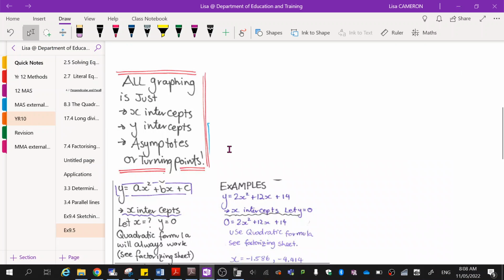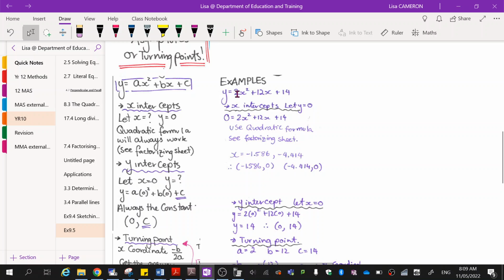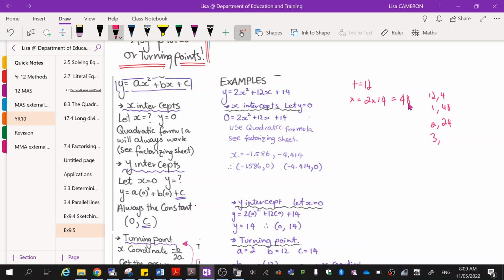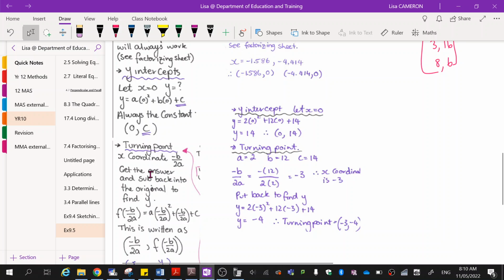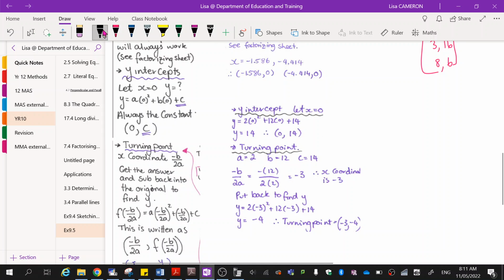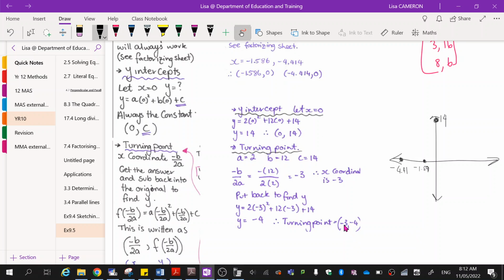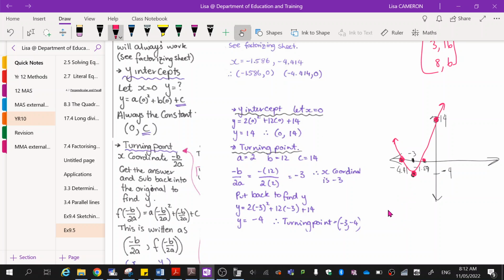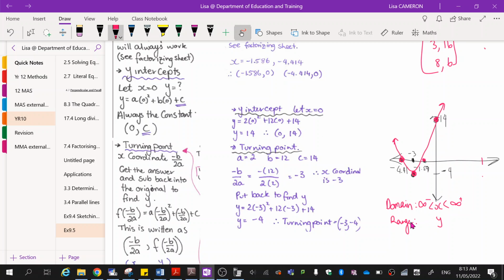Ex9 5 Sketching +domain and range